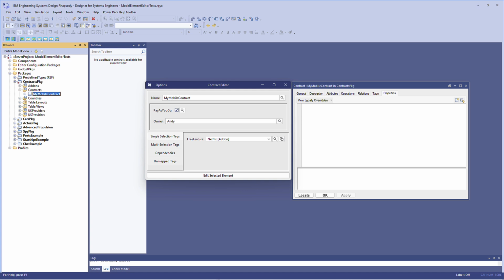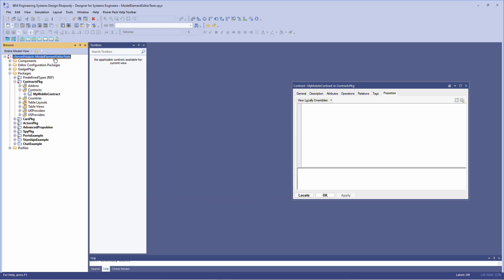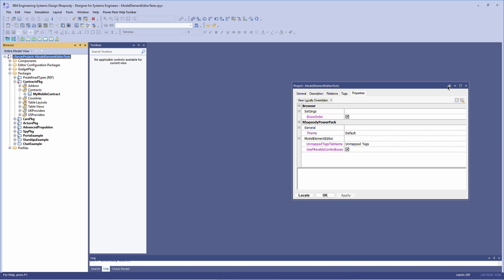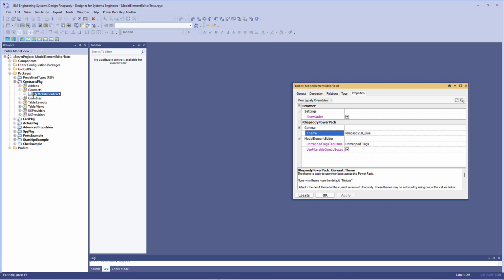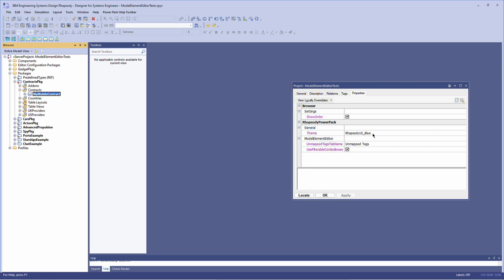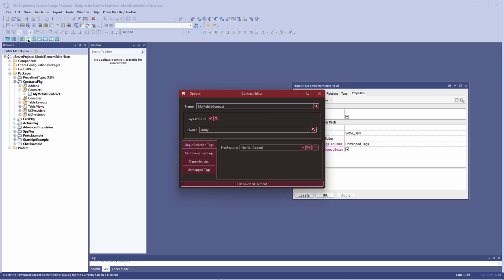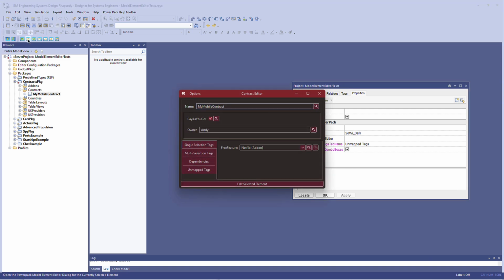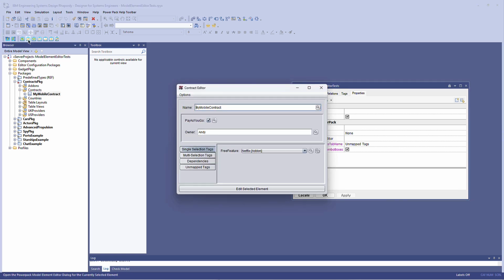25. Rhapsody Power Pack - Themes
📌 Why do the user interfaces of the helpers in our SodiusWillert Power Pack for IBM Rhapsody look a lot like Rhapsody? Because by default Power Pack uses a graphical theme that matches your Rhapsody version. Want to change that? Here's how you can easily change the Power Pack theme.

Chapters:
00:00 -- Introduction
00:15 -- Appearance and selection of Themes for Power Pack
01:27 -- Switching off Themes

Related links
Embedded UML modeling training by SodiusWillert: